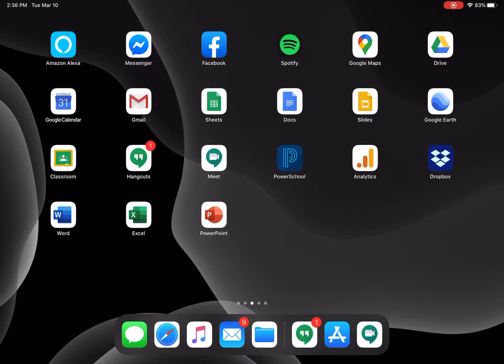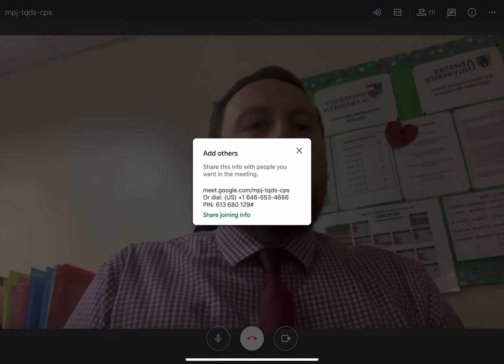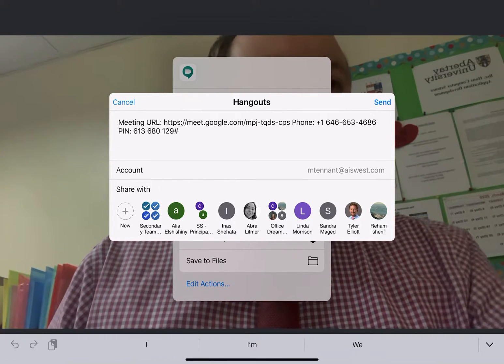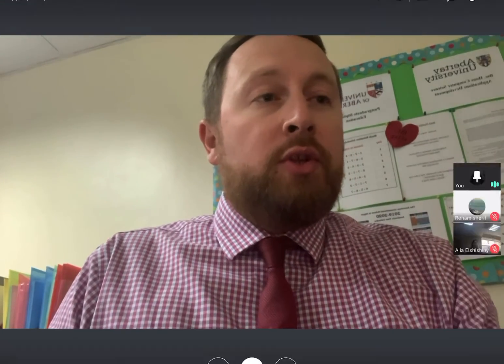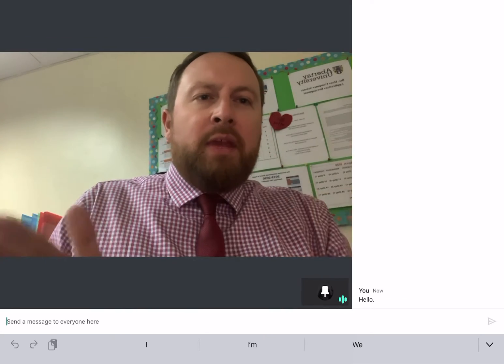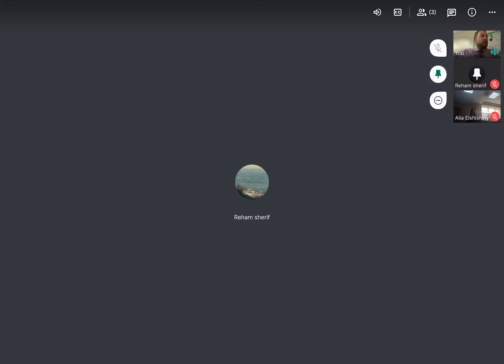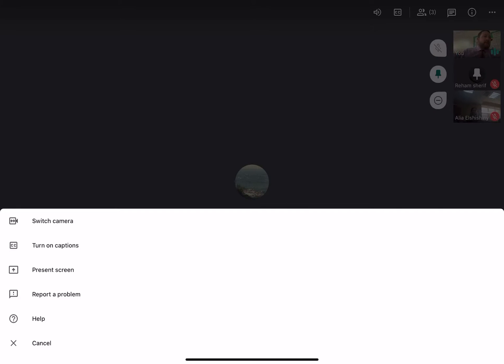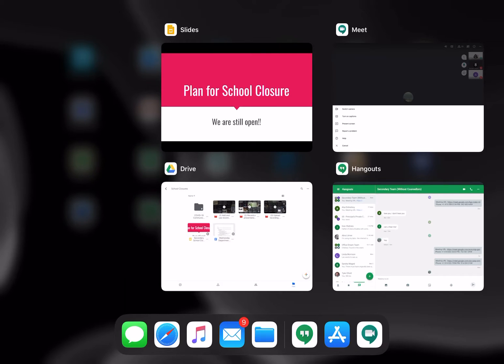Google Meet - iPad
How to use Google Meet on a iPad